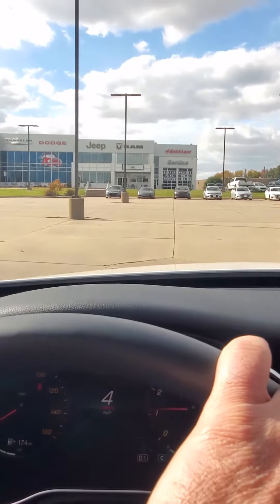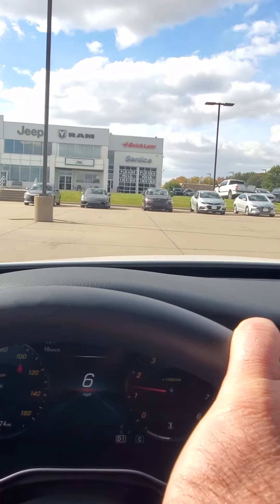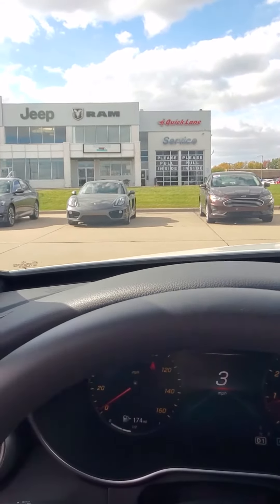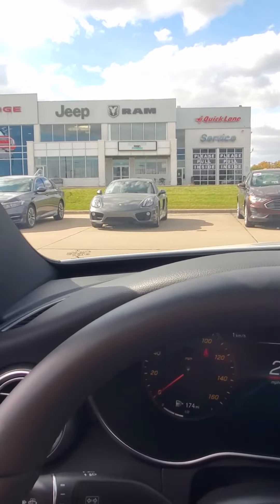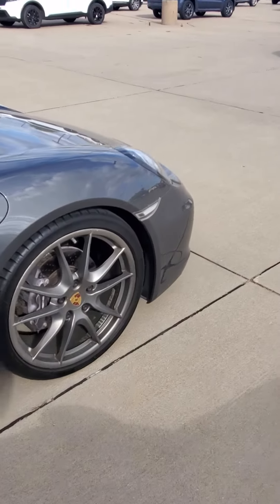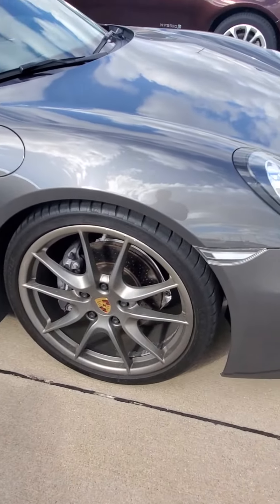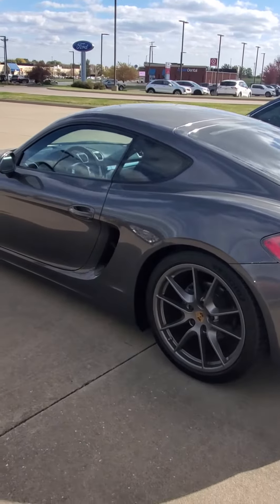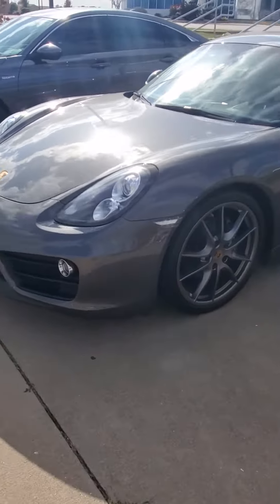2015 Porsche Cayman at my Iowa Ford Dealer. 6 Speed Manual, YES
In this Car Am Video we walk around a Porsche Cayman Base Six Speed Manual.  The Price is